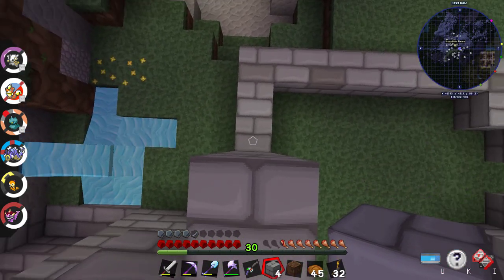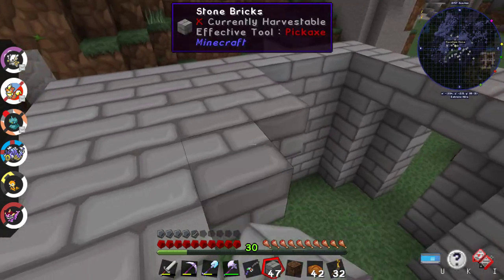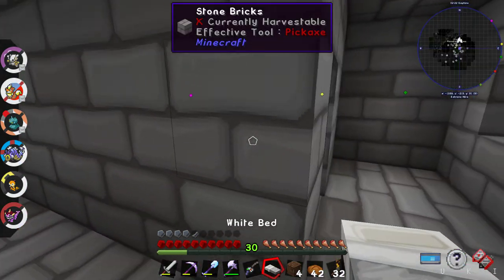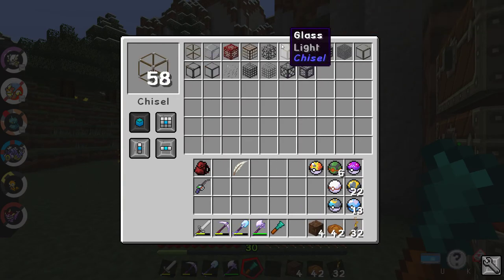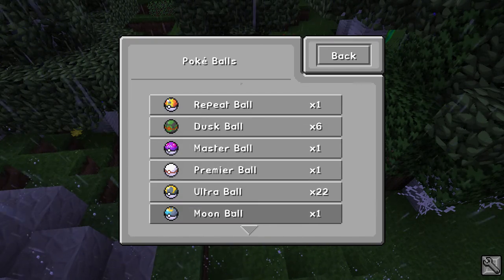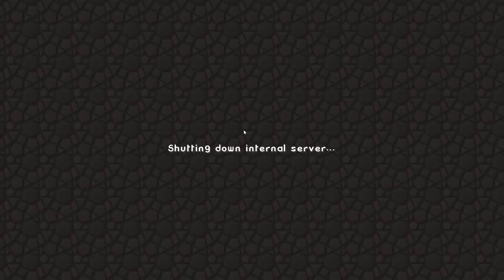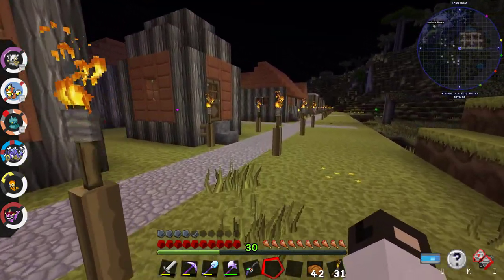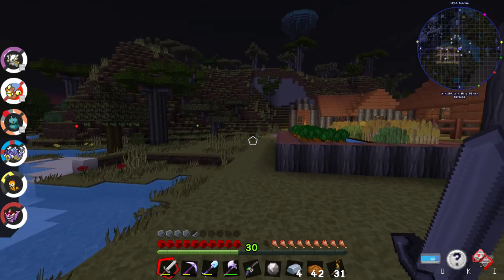The Last Pixelmon Ep 10 - Construction